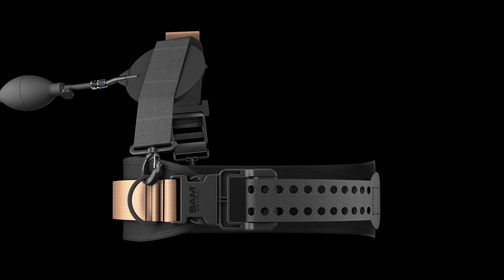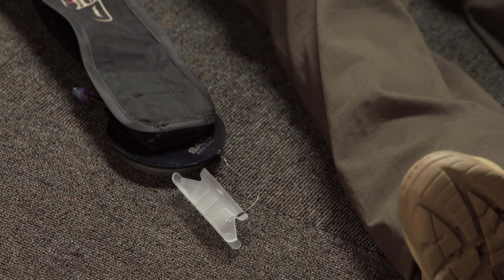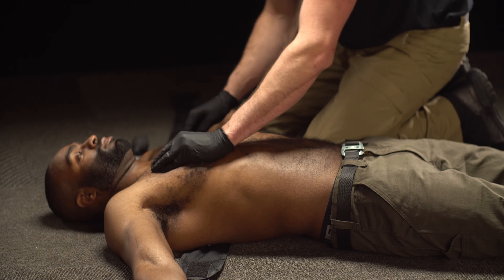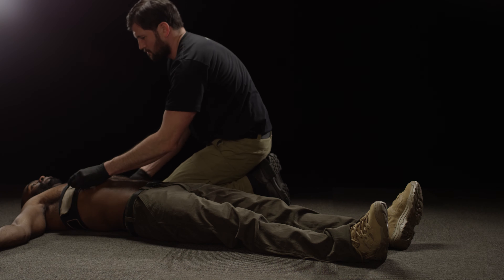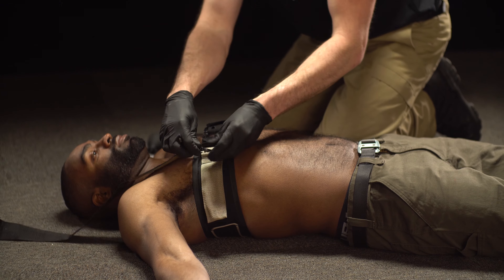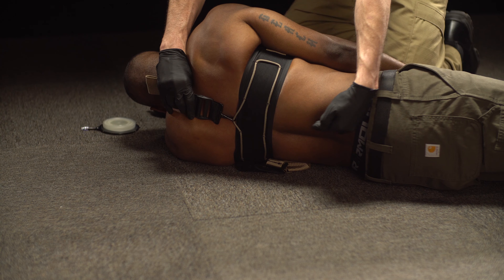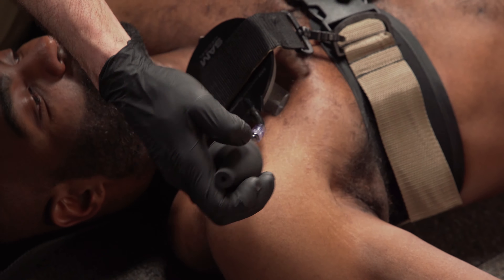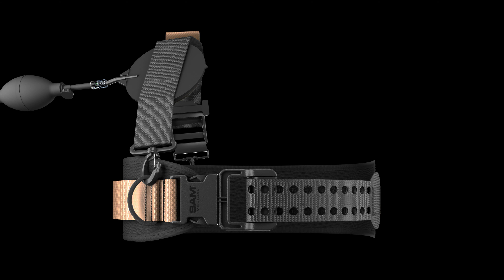SJT Training | Subclavian Application | SAM Medical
SAM® Junctional Tourniquet (SJT) is designed to control hemorrhages and bleeding in inguinal or axilla areas. Where standard tourniquets fail, SJT can be applied in under 25 seconds, controlling bleeding and immobilizing pelvic fractures.